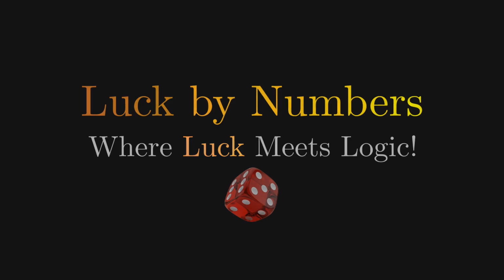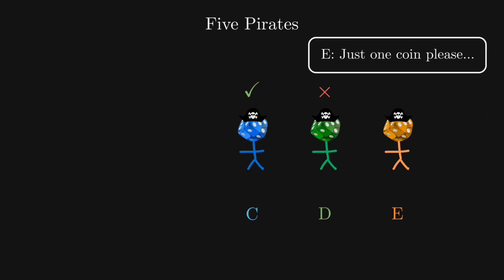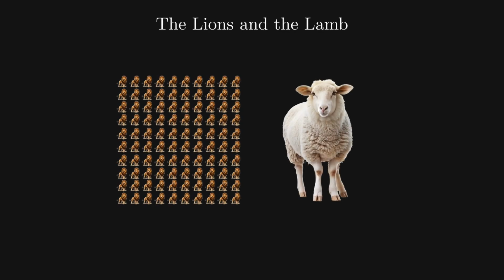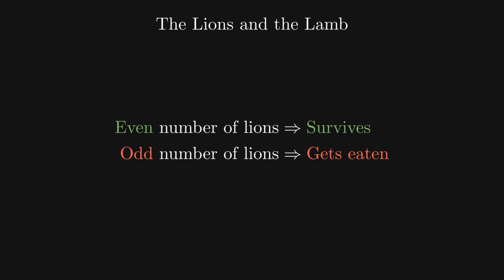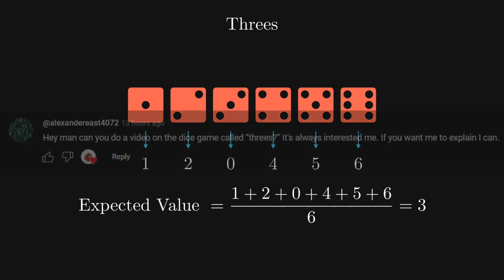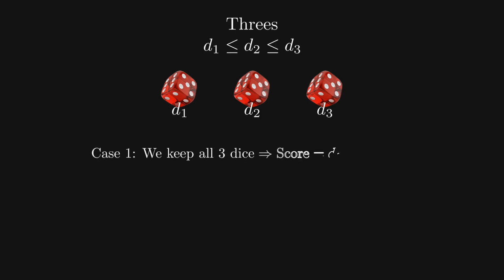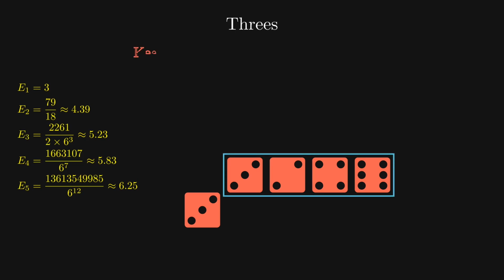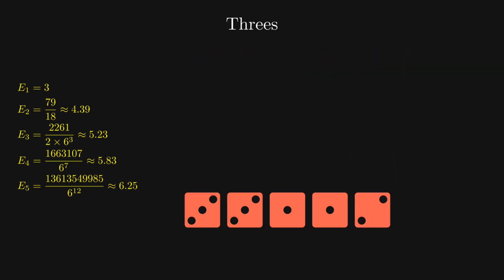Game Theory: How Thinking Backward Leads to Smarter Decisions | Backward Induction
In this video, we’ll explore the backward induction strategy in game theory and probability. We start with the "five pirates" puzzle, uncovering how backward induction can help the most senior pirate maximize their share of the gold while ensuring their survival. Next, we analyze the case of 100 lions and 1 lamb. Finally, we delve into the dice game "Threes," where backward induction reveals the optimal strategy for minimizing the player's score.

0:00 Introduction
0:35 Five Pirates
3:17 The Lions and the Lamb
5:03 Threes (Dice Game)